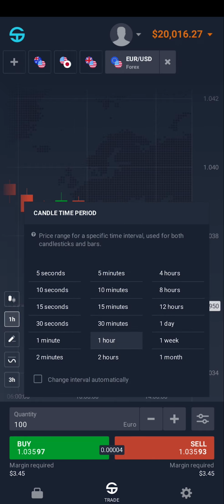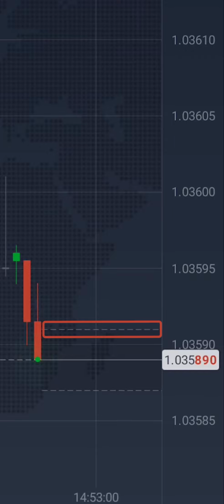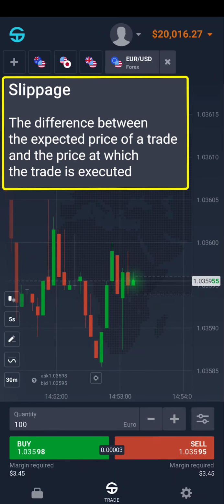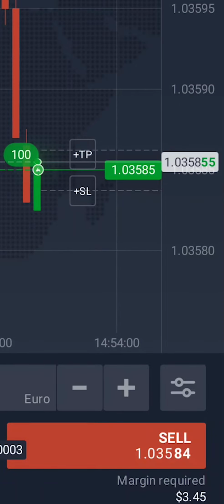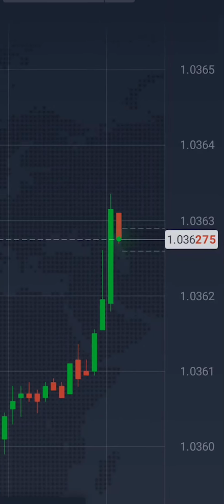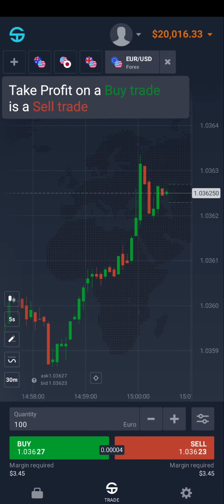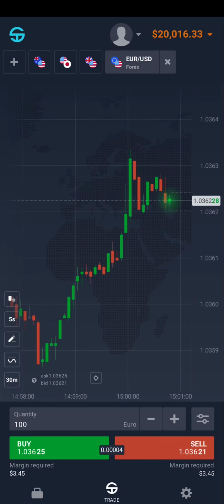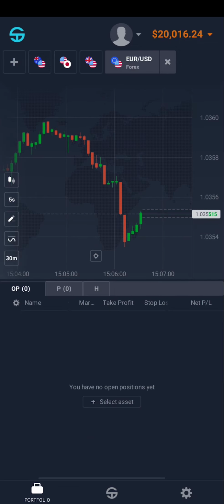Lesson 5. Peculiarities of trade execution: bid/ask, spreads, slippages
Learn how trade execution works in Sabio Traderoom, including Bid and Ask prices, market spreads, and slippage during volatility. Understand Take Profit and Stop Loss execution and see real-time examples of liquidity impact. Gain the knowledge to navigate order execution with confidence.